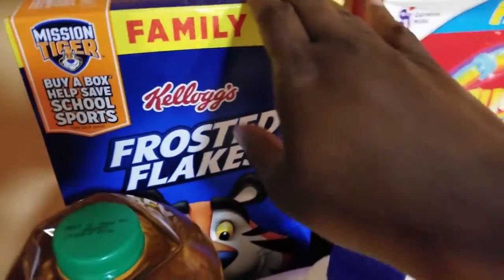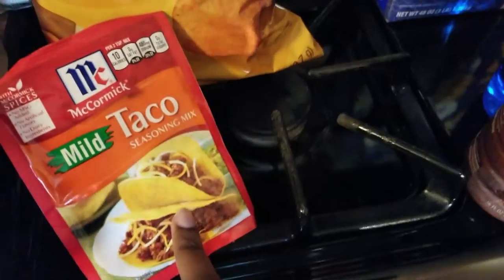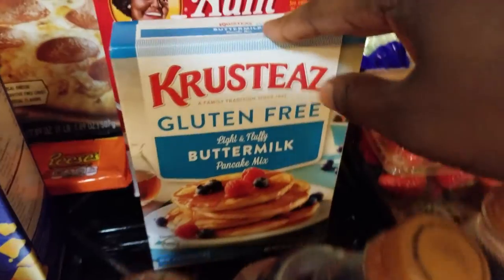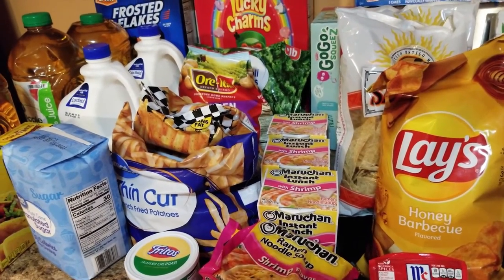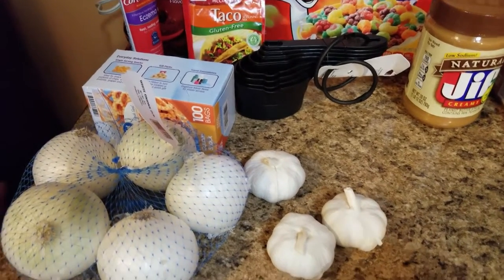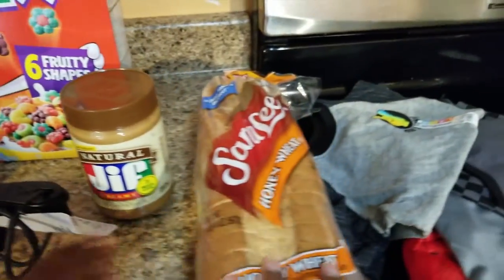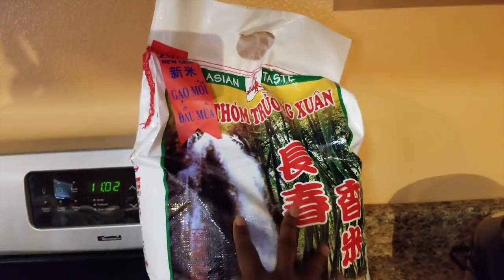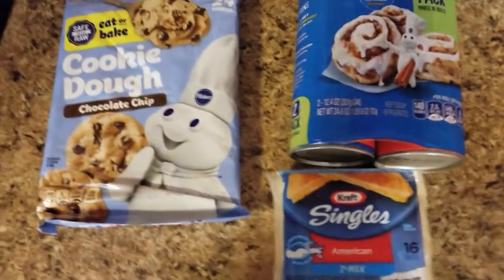Walmart Grocery Haul 2020|Walmart Grocercy Pickup|Asian Market Haul #13